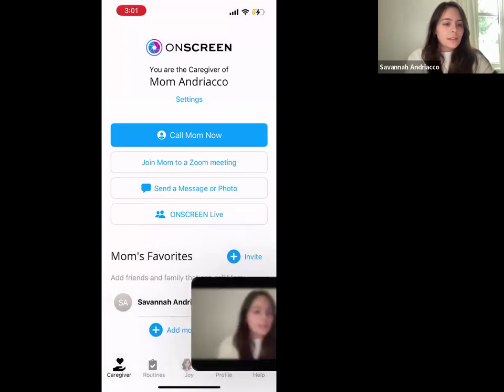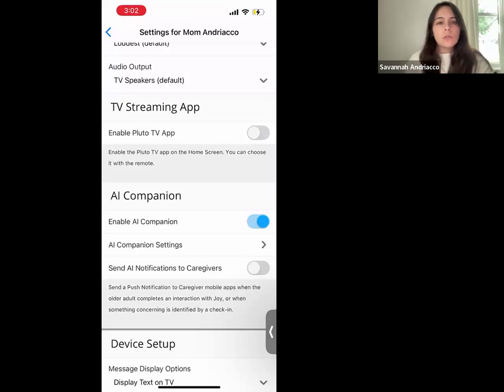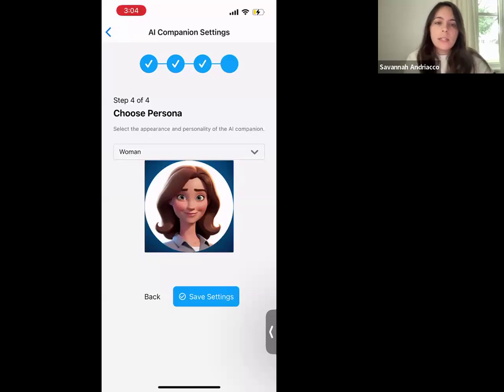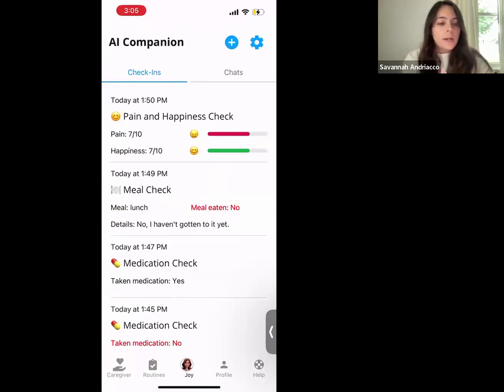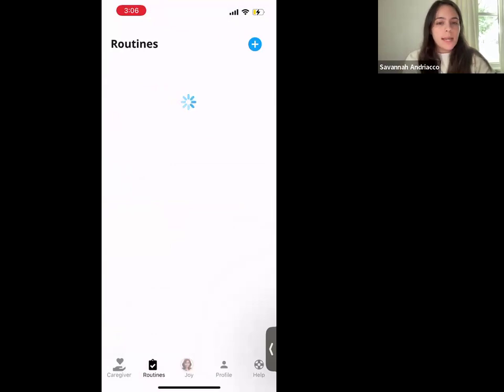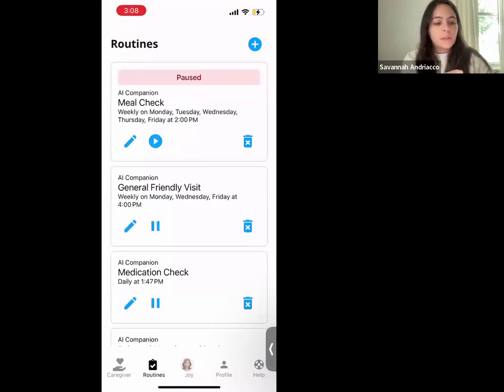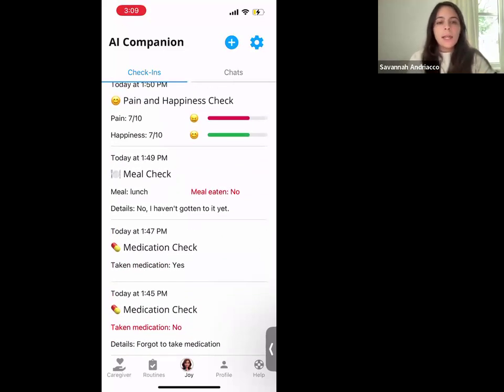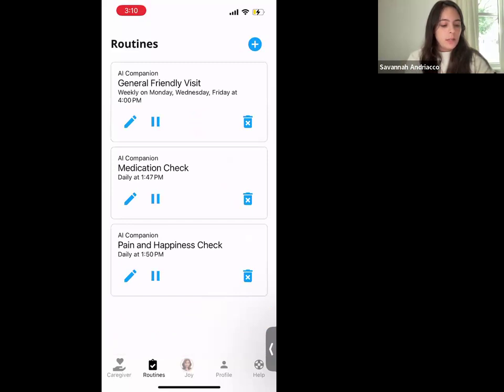ONSCREEN Webinar Series: AI Companion Joy